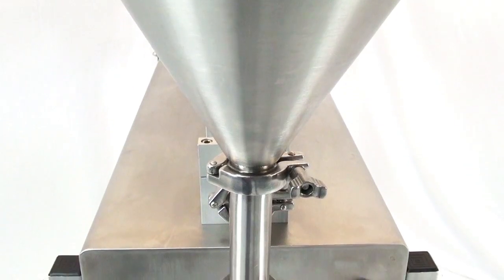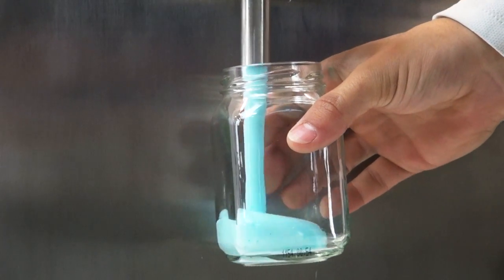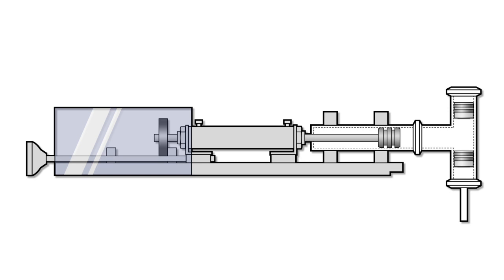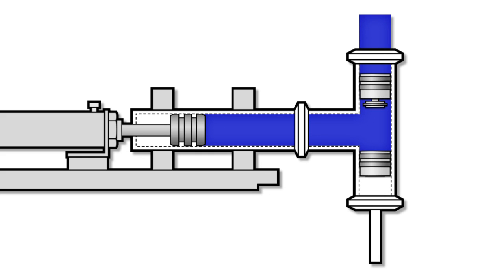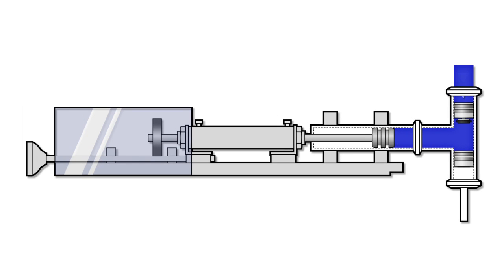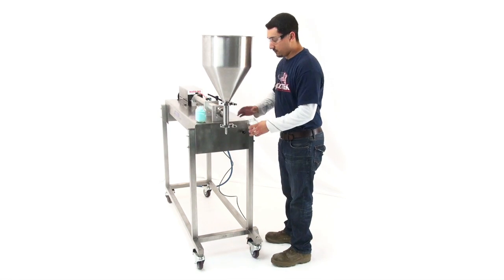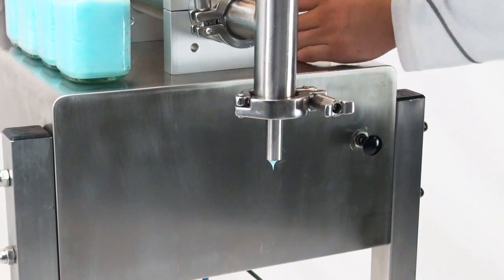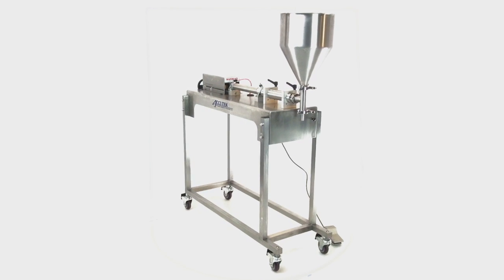Semi-Automatic Volumetric Piston Filler | Accutek Packaging Equipment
Accutek’s Semi-Automatic VolumetricPistonFiller (SVF Series) is a reliable LiquidFillingMachine designed for accuracy, consistency, and reduced product waste. This PistonFiller is perfect for small to mid-scale production lines, and is ideal for thin liquids, thick sauces, oils, and chunky products. Easy to set up and operate, the SVF Series delivers versatility and efficiency for businesses seeking high-quality packaging solutions.